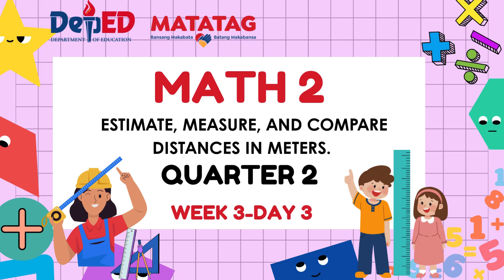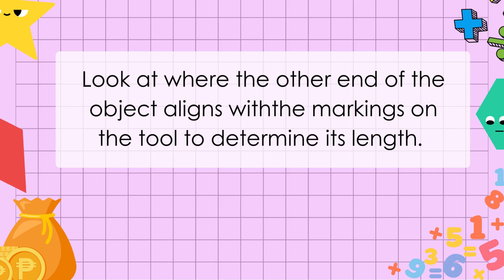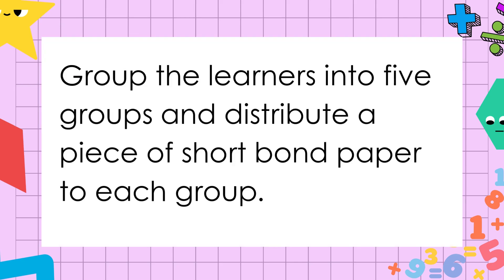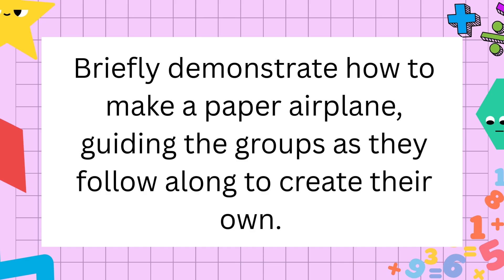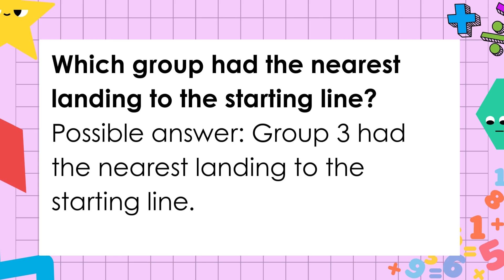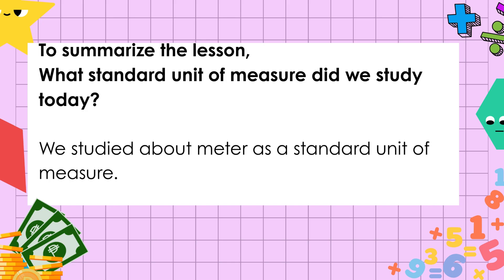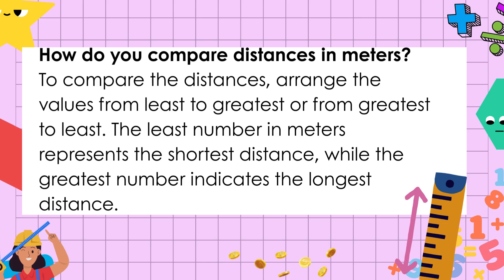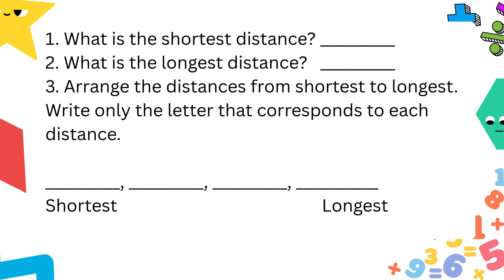MATH 2 MATATAG CURRICULUM QUARTER 2 WEEK 3 DAY 3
ESTIMATE, MEASURE AND COMPARE DISTANCES IN METERS